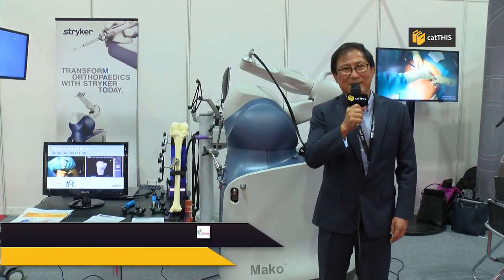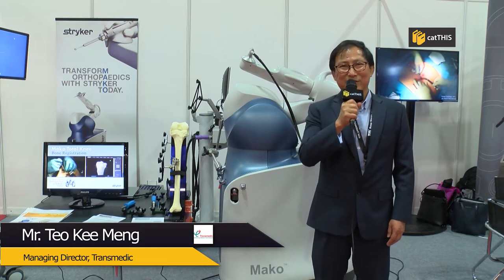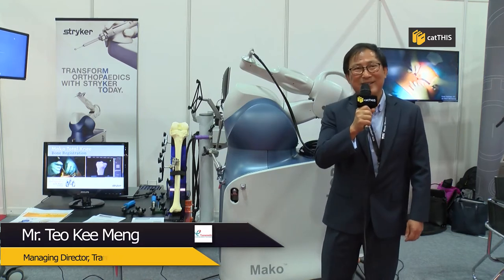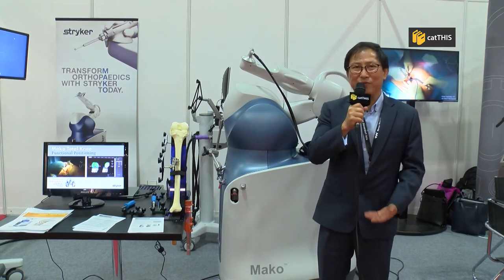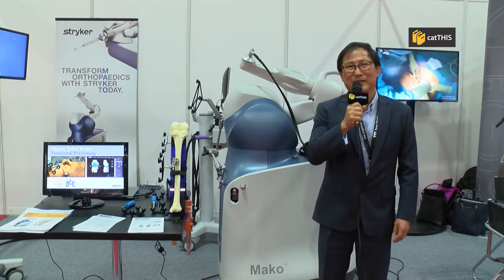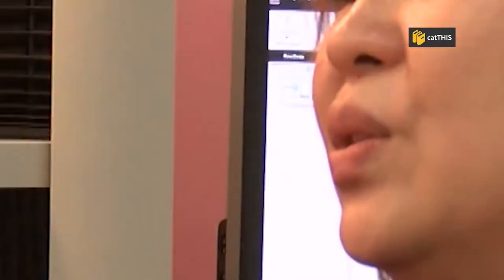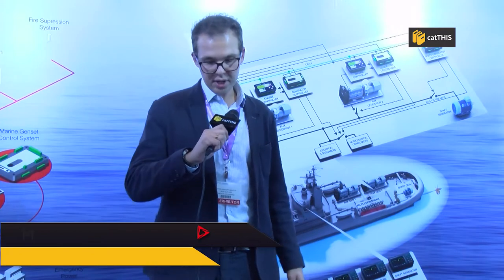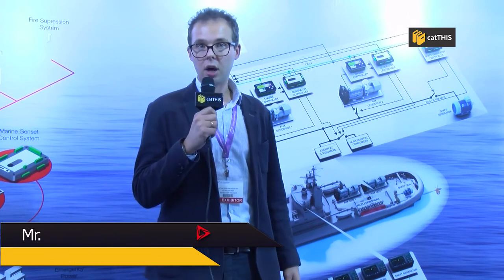catTHIS Testimonies Trailer 2020